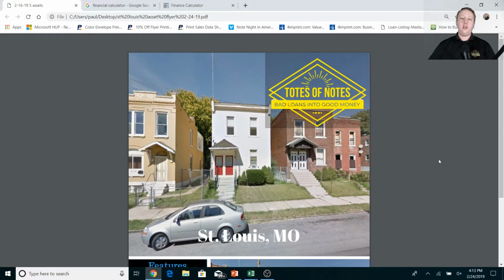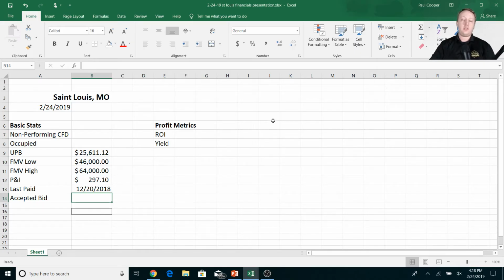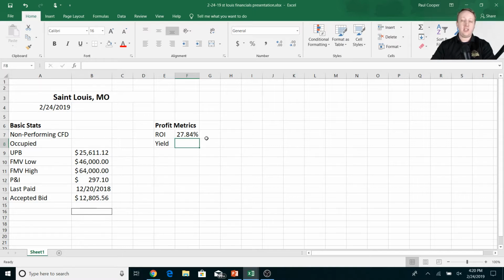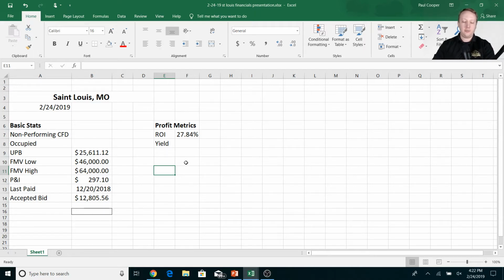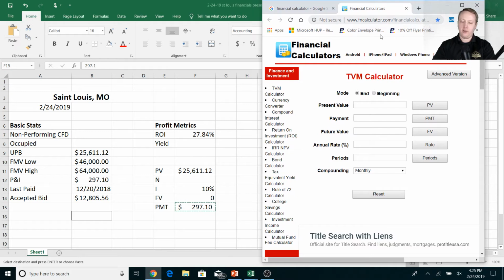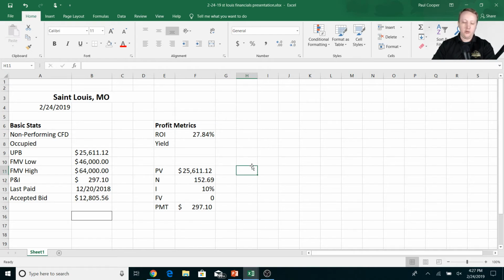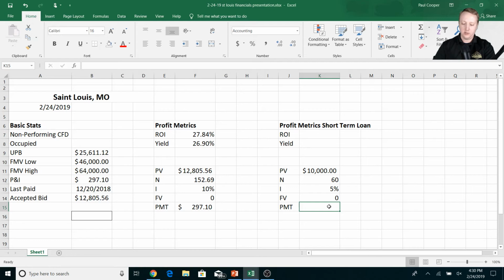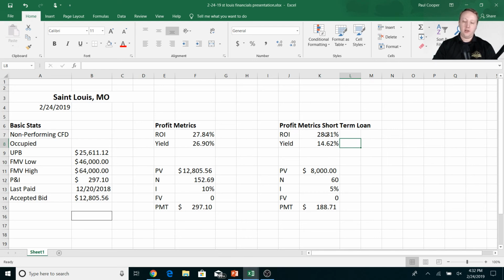Note Nugget 2019: #2 I Yield To The Maths Part 1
This week I'm going to teach you how to do some basic financial calculations.

Transcript:

Hi everyone, my name is Paul Cooper and this week I'm going to teach you how to do some basic financial calculations and how they would apply to a specific asset that I'm actually working on right now. So this is kind of a two part. One I'm going to introduce an asset that I'm currently in the process this upcoming week and how you would use these numbers to come up with your financial metrics.
 So this asset is in St. Louis. It's a small little duplex. It's the white building right here. It's a two bedroom and a one bedroom. It's currently a non-performing contract for deed. It is occupied. And the UPB is $25,611. The fair market value is anywhere from $46,000-$64,000. The PNI, the monthly payment, is $297.10. And they last paid on December 20, 2018. So they're a little over a year late but they've been trying to make payments recently. So hopefully we can get them caught up and this will be a really nice win, win for everyone involved.
 Alright so I transferred some of our basic stats over here. And then we got our profit metrics column over here. So we can start calculating our financials. The first thing that you're going to want to calculate, and it's what I calculate would be the potential ROI. And to do that, you either need to know what your accepted bid is or preferably you're doing this ahead of time and you know what the bid that you're going to submit is, so that you can calculate your potential ROI. We need to put in our bid. And our bid was accepted at basically 50% of UPB. So here's our bid.
 So what we're going to want to do, to just calculate the basic ROI. And this is what most people in notes will do, is you're going to take 12 x monthly payment. And you're going to divide it by your accepted bid. And this would give you your initial one. Now to get your total ROI, you would want to have some expenses added in. And we'll get to here shortly.
 Initially our ROI that we're thinking we're going to get if they re-preformed, would be 27.849, 28%. Which is a pretty good ROI considering that it hopefully wouldn't take too much work. If you're buying right, you're buying assets where you can tell people are making payments recently and they're trying to get back on their feet, hopefully about half of those will re-preform. And if they do, then that's pretty low hanging fruit for you. You bought that at a discount and basically turned it into a preforming not. And then you're getting well over 20% for it, so that's pretty good.
 And this will go down as we get to expenses, but let's go ahead and continue. Now we're going to calculate yield. And ROI generally is considered a backwards looking calculation. It's what you received. And yield is looking into the future. A lot of people will use them interchangeably, which isn't technically correct, but usually won't get you into too much trouble. The big thing that you need to keep in mind on is that if you're calculating yield properly, that will calculate to the end of the note. So if it's a low balance note, you definitely want to use yield.
 Because you could have a high ROI and a low yield because you may not get paid out. The longer the term of the note, the more closer ROI and yield will be. But if it's towards the end and you only have five years left, your ROI could be really large but your yield could be small because you're having to take so much of each payment to try to recoup your initial investment in that. And hopefully that will make sense as we continue on here and we'll change some figures and that will really illustrate it.
 So to calculate yield, we need to know a few things. We need to know the present value, which would be our UPB. We need to know in, which is the number of terms, which would be months remaining on the note. We need to know the interest rate, on this it's 10%. We need to know the future value and for all notes, that should be zero. And then finally we need to know our payment. Now the nice thing is a lot of times when you get non-preforming stuff, you'll get the total term of the long but it could be potentially pretty hard to calculate how many months are left. Because they could have a lot of skip periods where they weren't paying.
 Well if you know all of these but one, you can calculate the others. So we know everything but in, so we can calculate in. Alright so let's start plugging these numbers into our calculator here. I've used this calculator before, financial or Fincalculator.com. It works fairly well. So the present value is going to be $25,611.12. The payment will be $297.10. Future value 0. Interest rate is 10. And we don't know our period. So we calculate that.